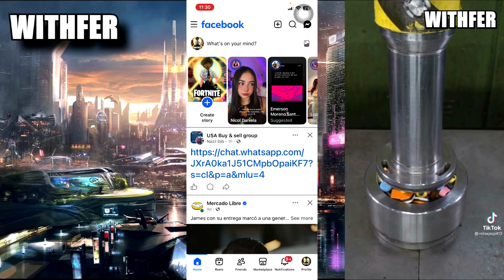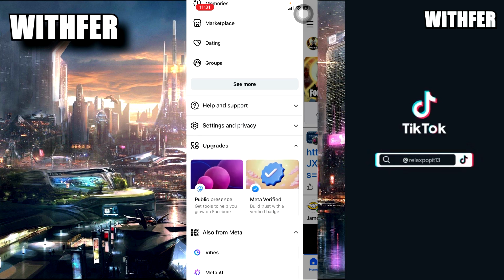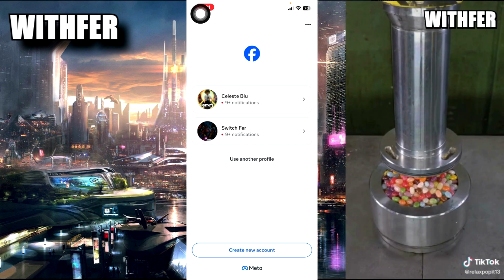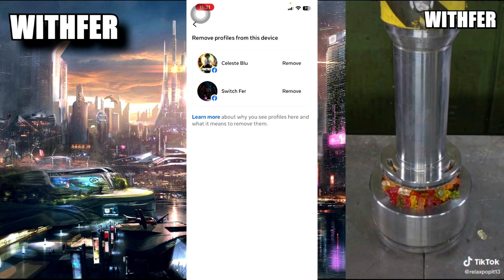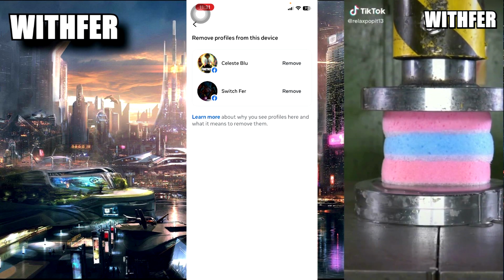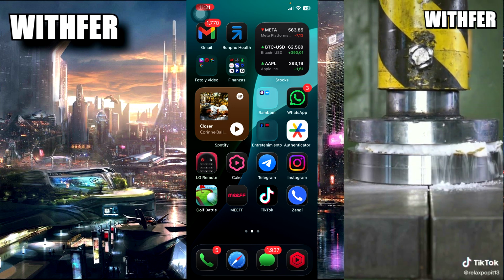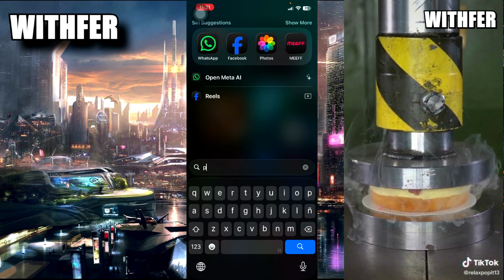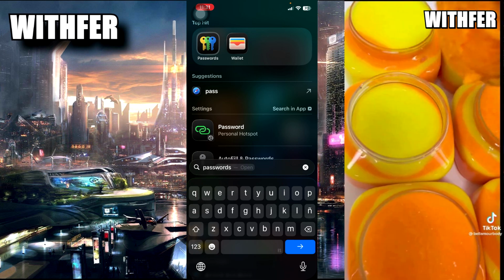👉 How To LOGOUT Of Your FACEBOOK ACCOUNT on IPHONE 🔥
👉LAPIZ para IPAD

TUTOSWITHFER

👉? En Construccion

IMPORTANTE!